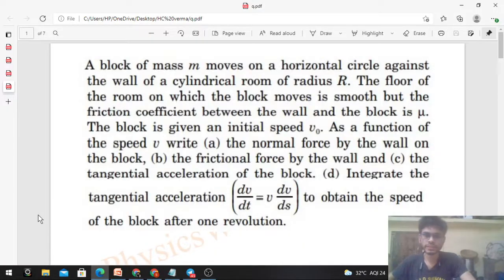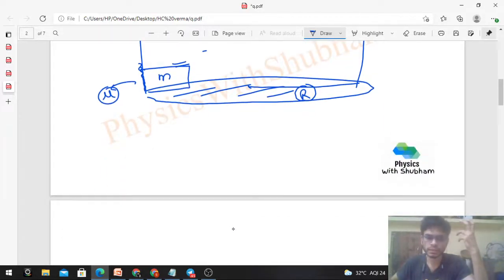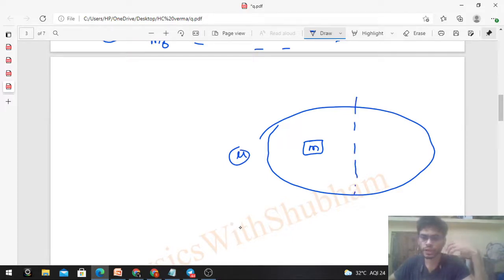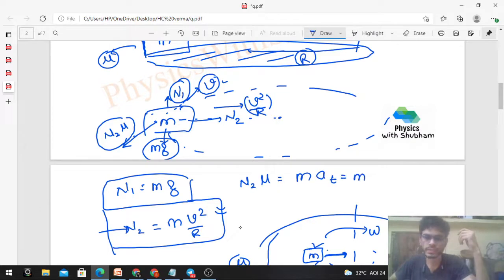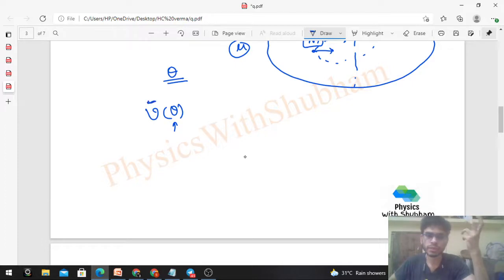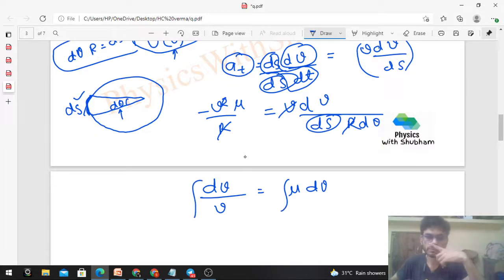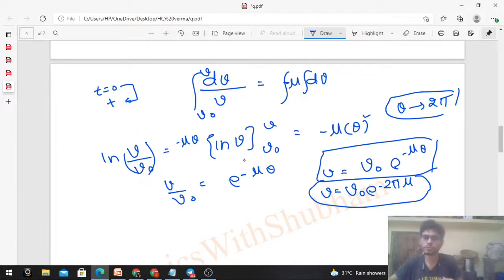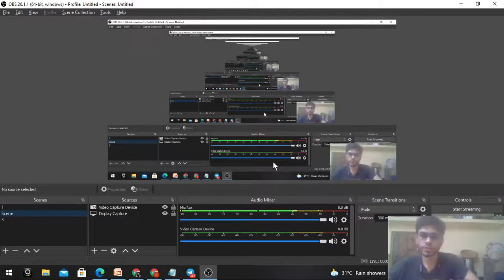A block of mass m moves on a horizontal circle against the wall of a cylindrical room of radius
A block of mass m moves on a horizontal circle against
the wall of a cylindrical room of radius R. The floor of
the room on which the block moves is smooth but the
friction coefficient between the wall and the block is µ.
The block is given an initial speed v0. As a function of
the speed v write (a) the normal force by the wall on
the block, (b) the frictional force by the wall and (c) the
tangential acceleration of the block. (d) Integrate the
tangential acceleration 
dv
dt = v dv
ds
 to obtain the speed
of the block after one revolution.